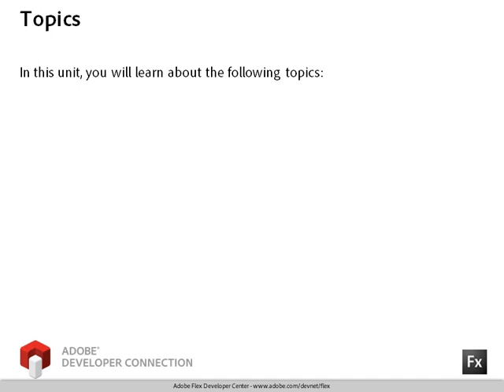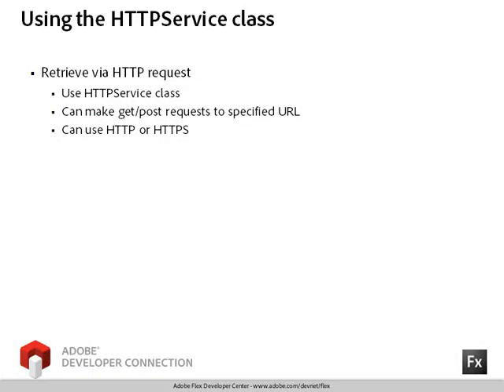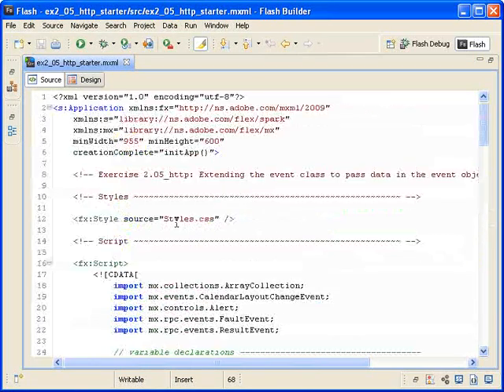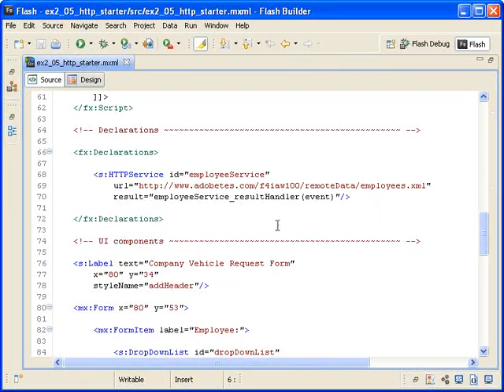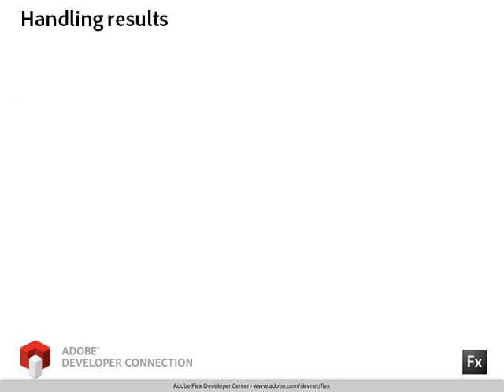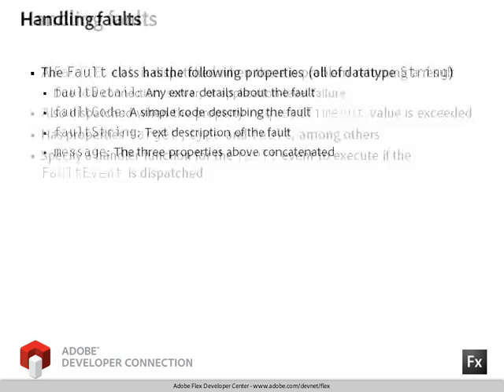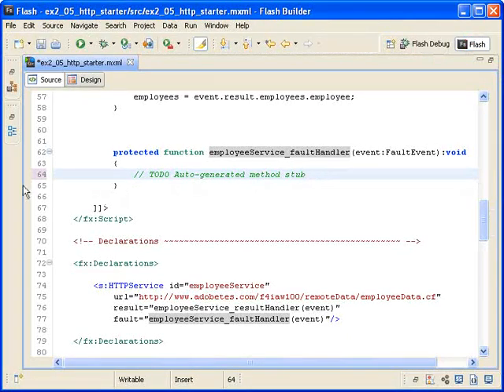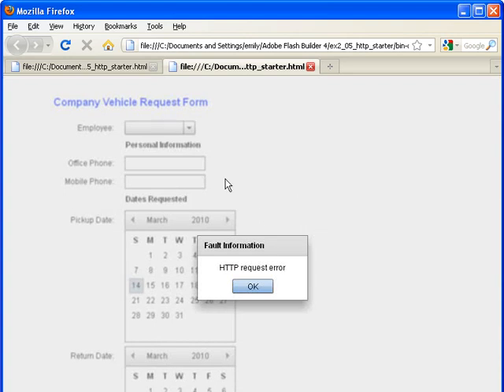Retrieving and handling data with HTTPService (Day 2 Lesson 7)